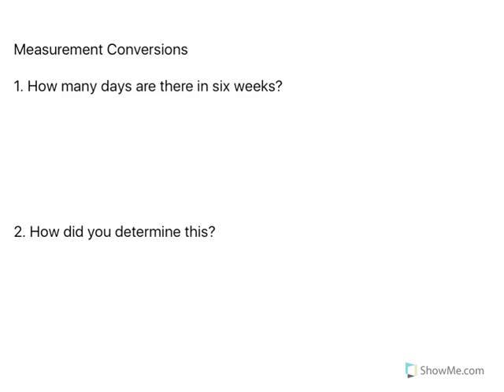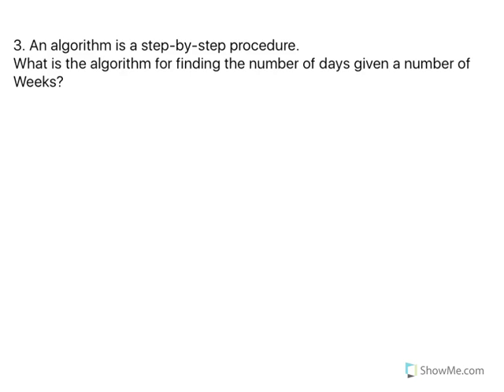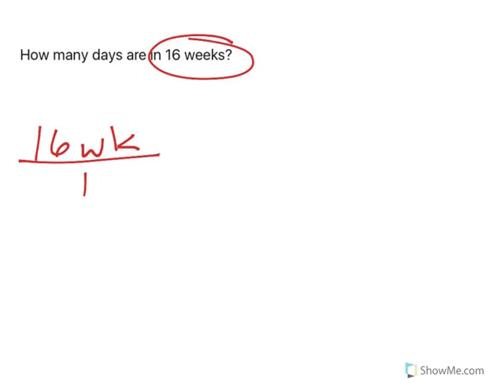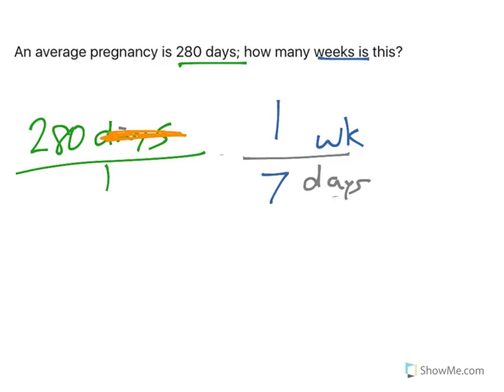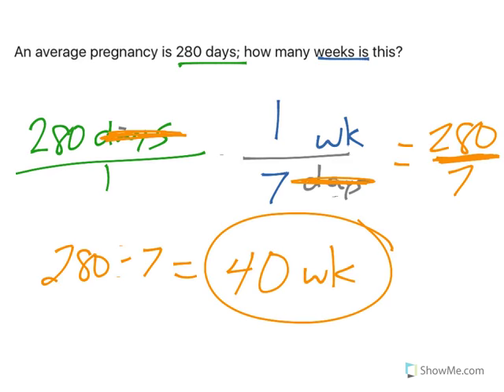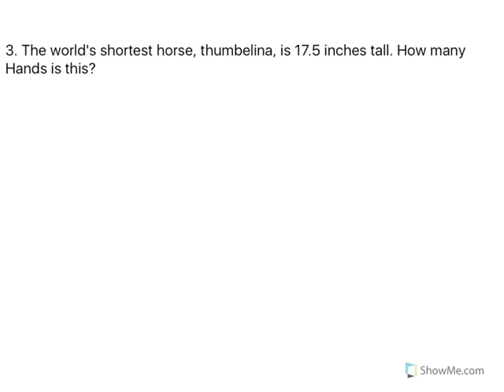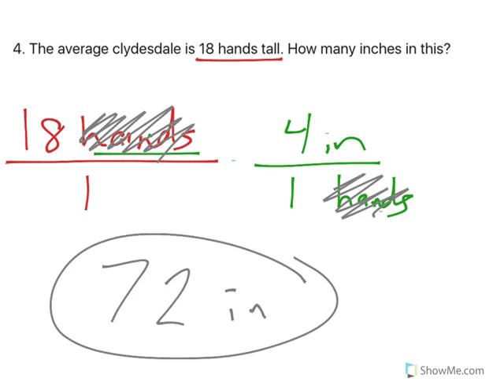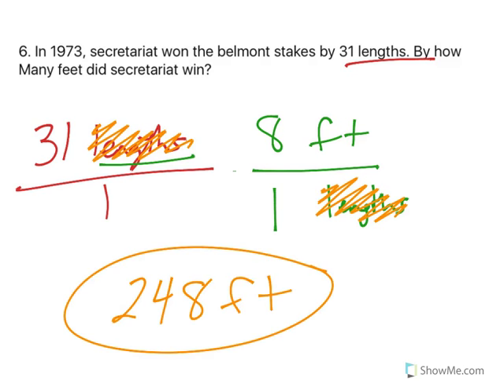Measurement Conversions (10)